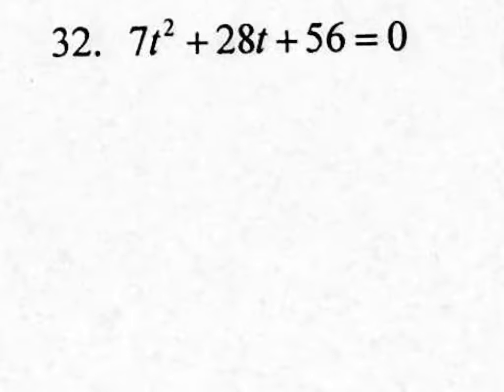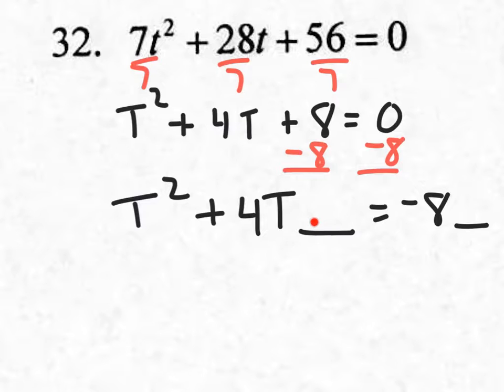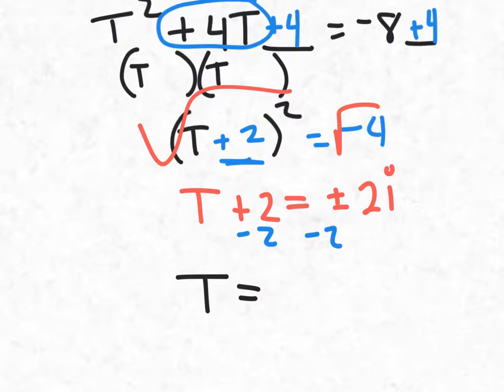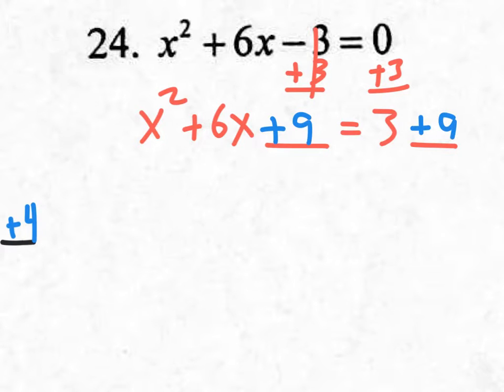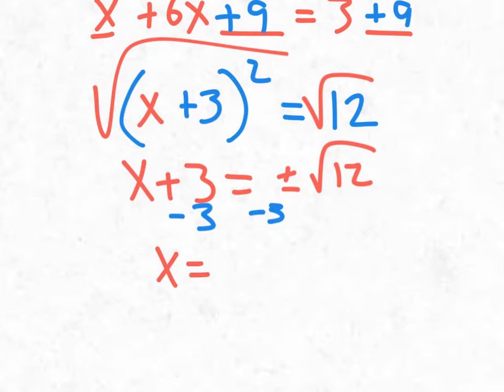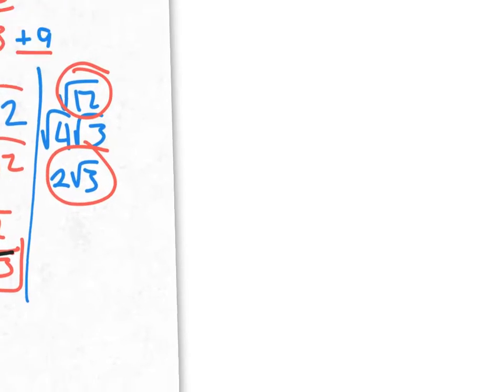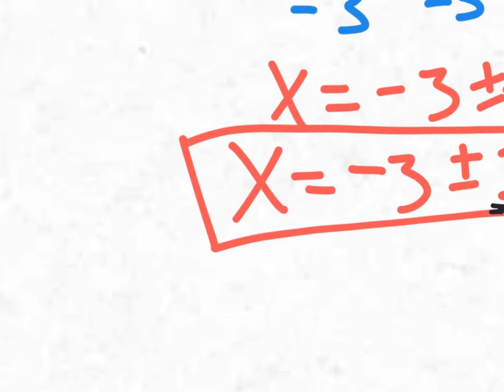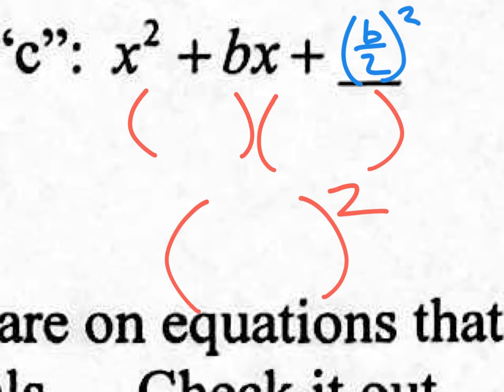completing the square vid 3